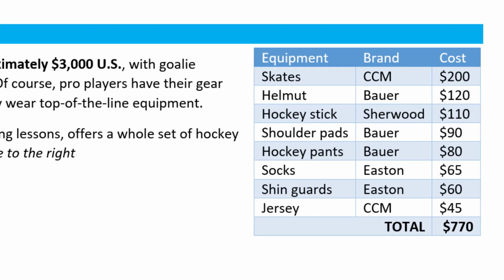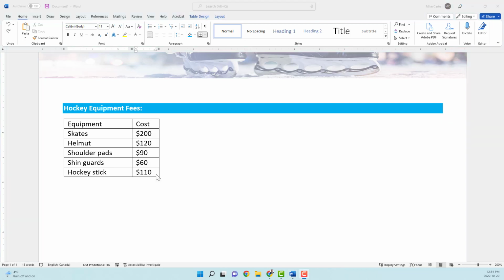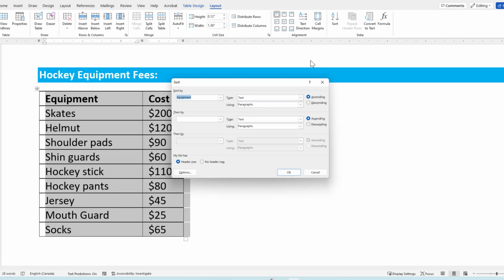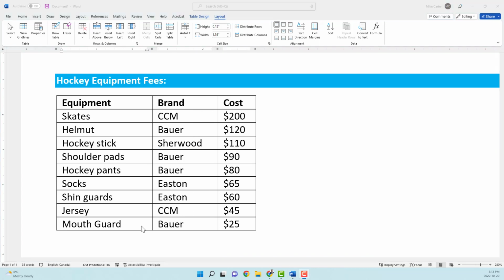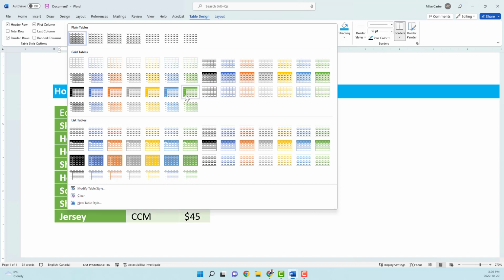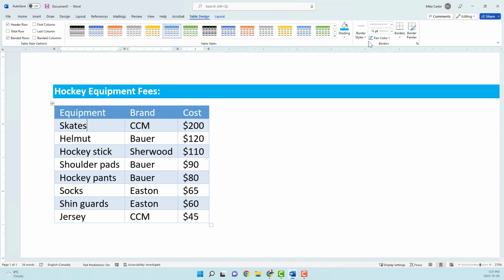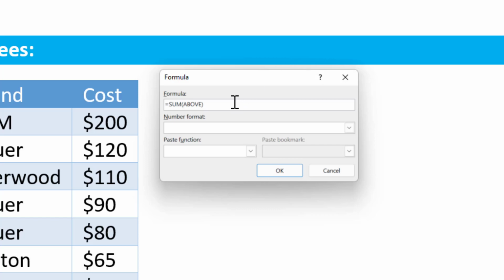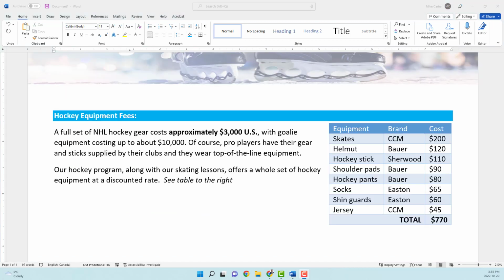Working with Word Tables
Working with Word Tables should be easy! It just takes three steps, 1. Create a table, 2. fill in the information in the table, and lastly, formatting the table. But, we also take a look at how to add formulas to a table, how to merge rows, and how to create a heading row in this tutorial!